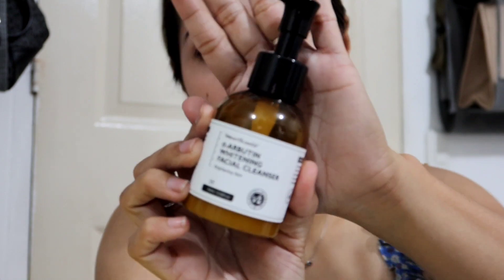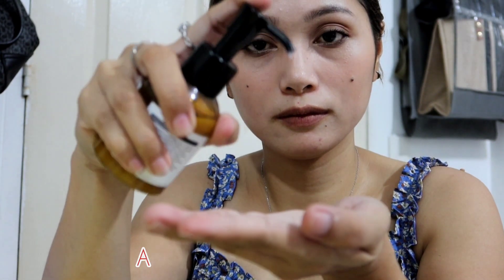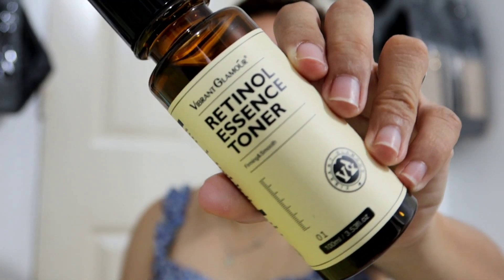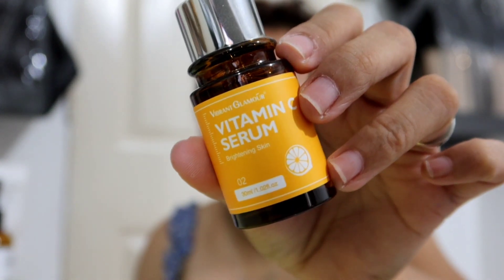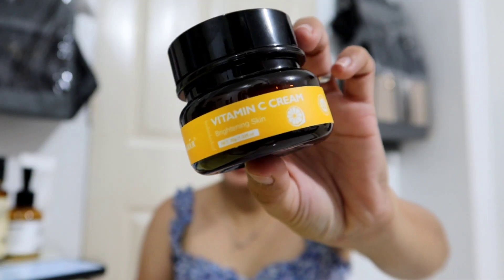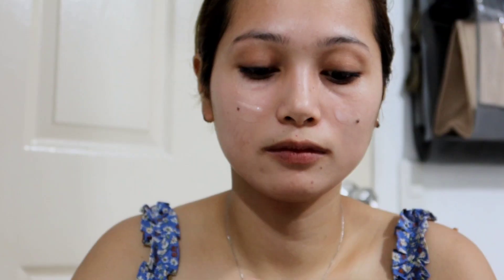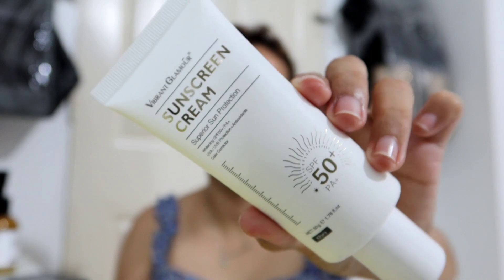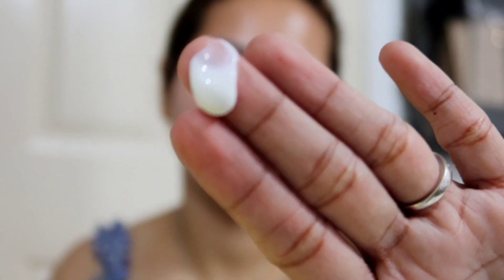HOW TO USE THE VITAMIN C SERUM, CREAM! SOBRANG GANDA SA FACE! WALANG KATI AT WALANF SUGAT!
Follow for more video's

but i can give you the link if you want to try this product.